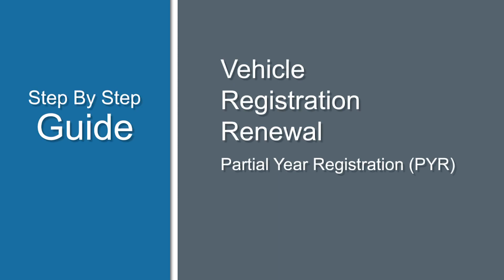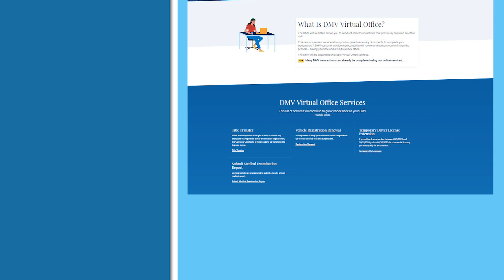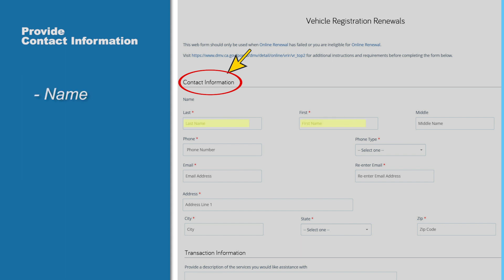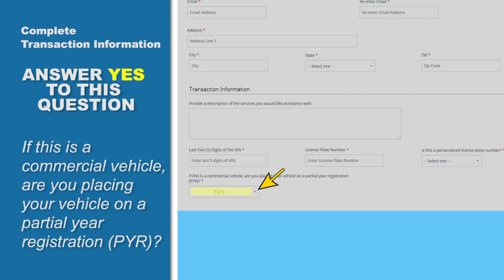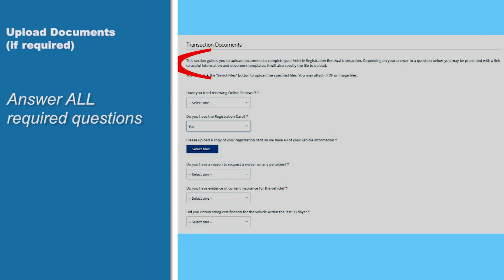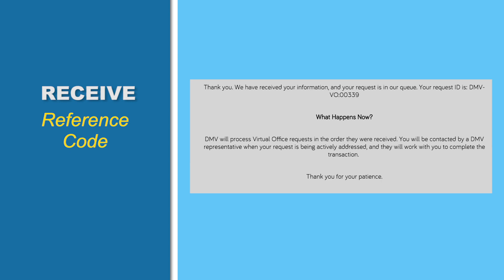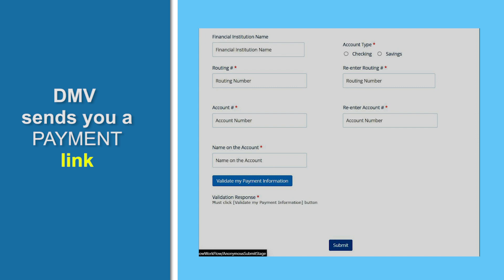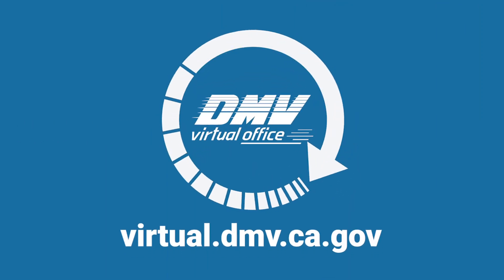DMV Virtual Office: Vehicle Registration Renewal – Partial Year Registration (PYR) Guide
Use this handy step-by-step video guide to help you request a Partial Year Renewal (PYR) using DMV Virtual Office. virtual.dmv.ca.gov